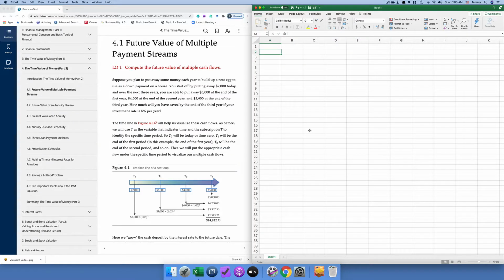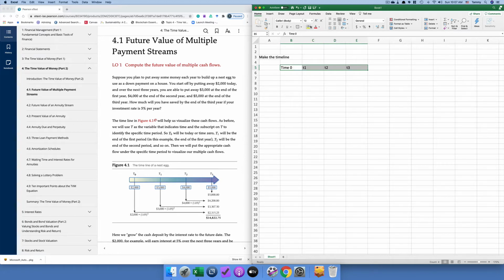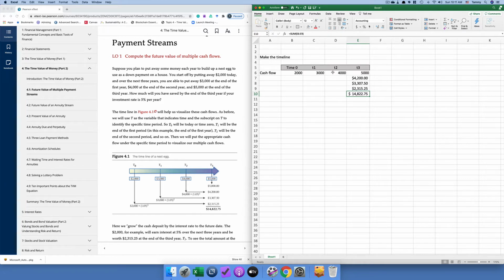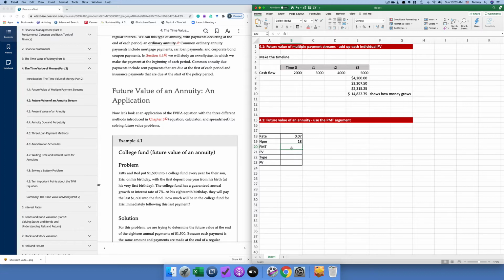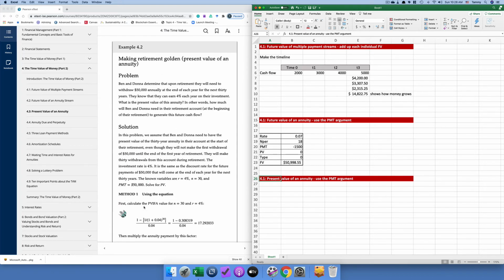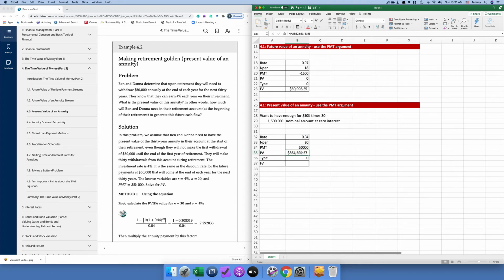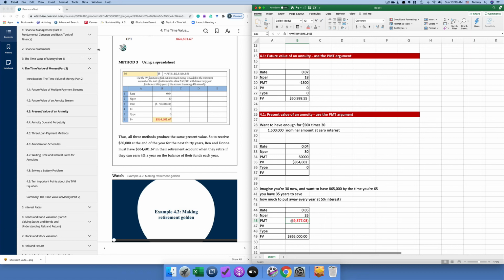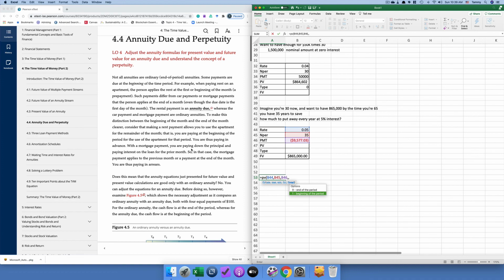MGT 319 Module 3 Lecture 1